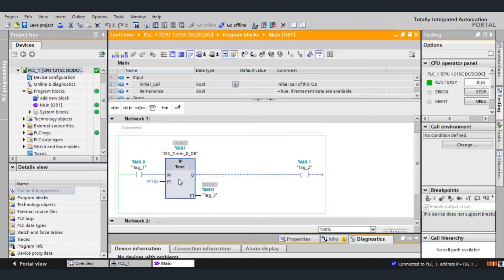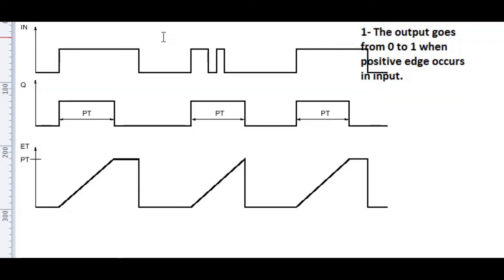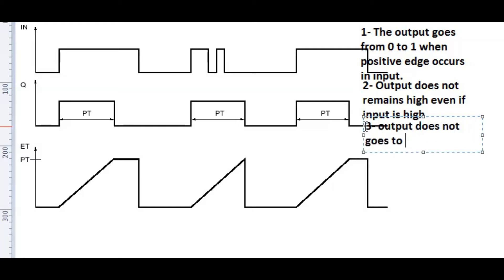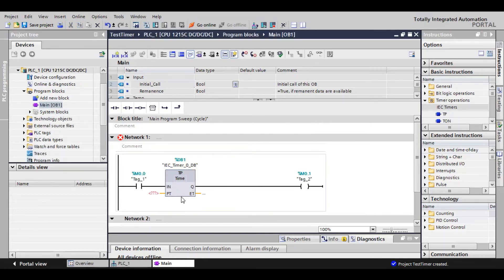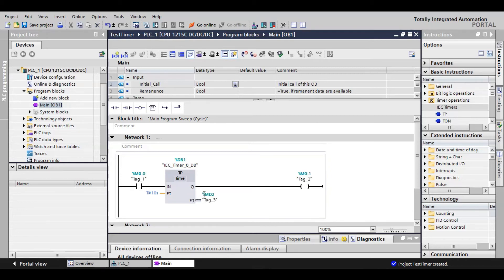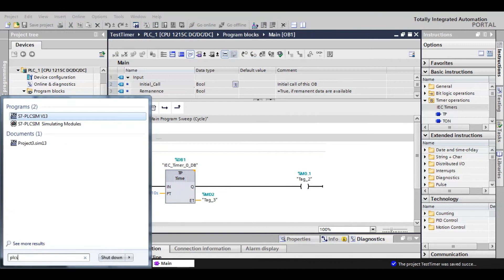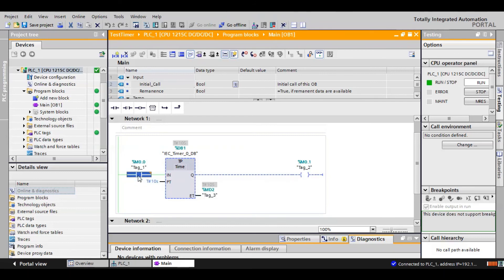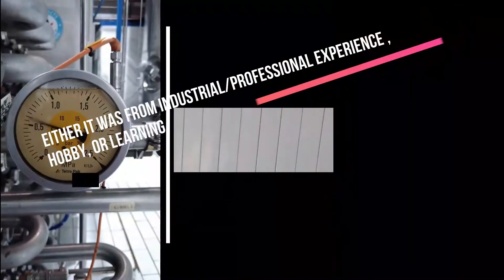TIA PORTAL | TP TIMER / GENERATE PULSE TIMER - EXPLAINED!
This video cover explanation and working of Tia portal s71200 tp timer or generate pulse timer.

TIA PORTAL V13
PLCSIM V13 SP1 (Note: for s71200 simulation, SP1 is must!)